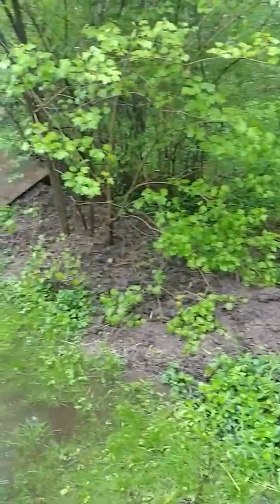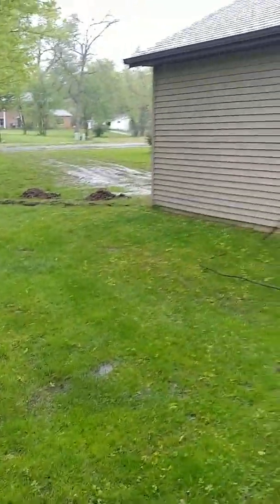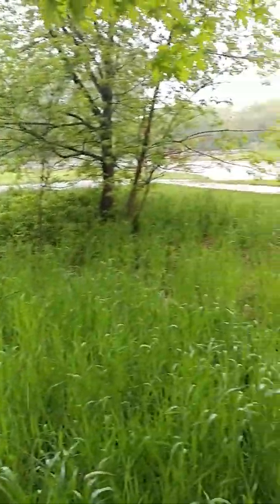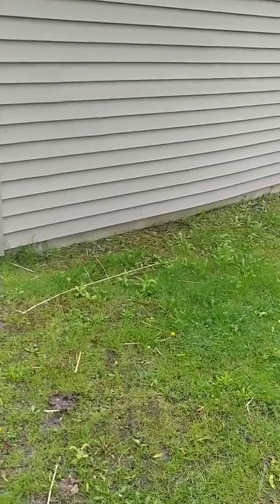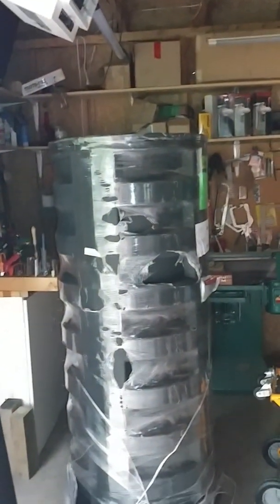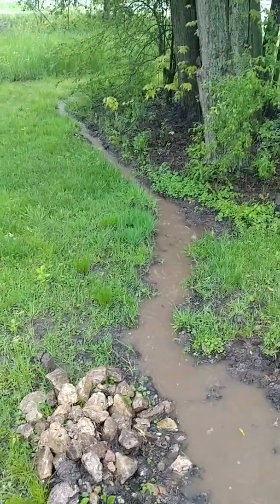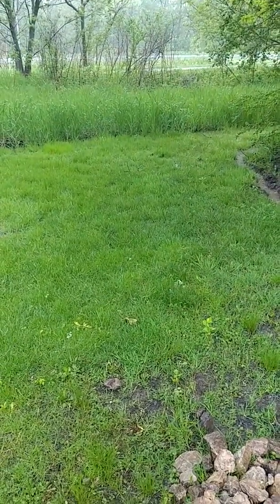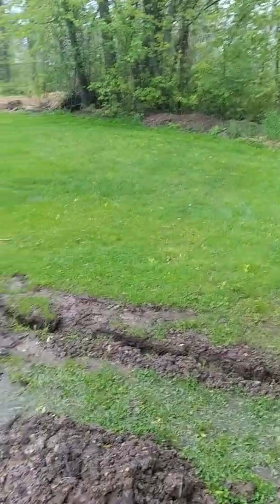Drainage Project Phase II - #4 Detached Garage Drainage Planning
Drainage Project Phase II - Video #4

2nd video on May 24th, 2019 during rain dealing with planning the system for the lower garage.  Construction of that system was scheduled for roughly July at that time, and eventually became July 26th due to the amount of foundation work the garage needed.  The house drainage system was being finalized at this time.